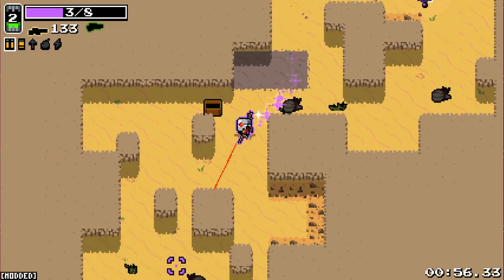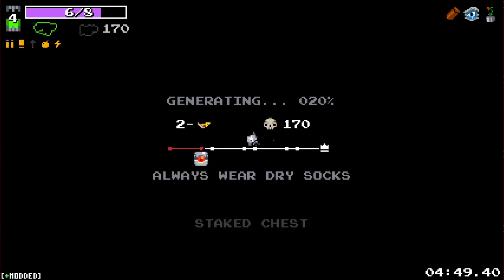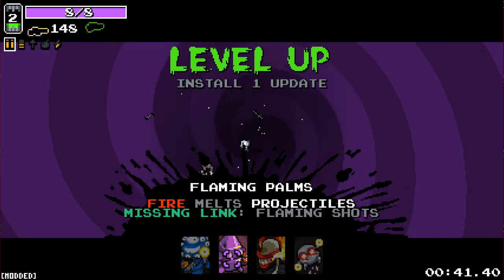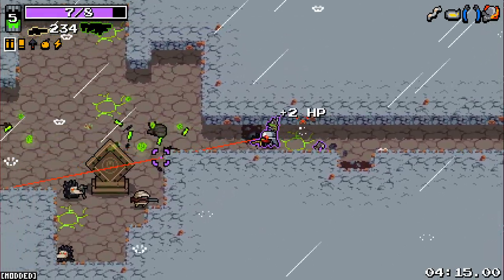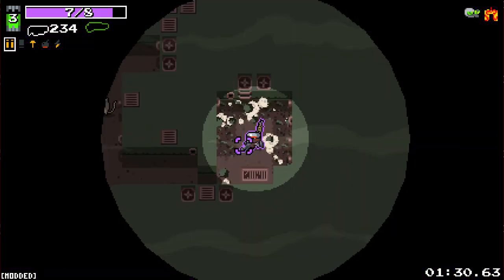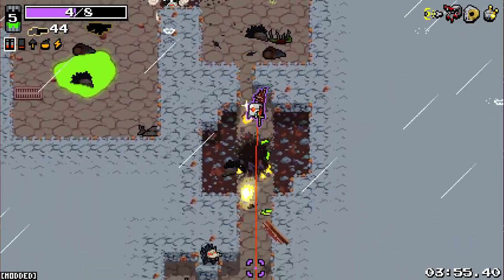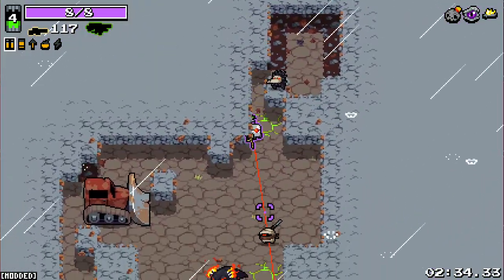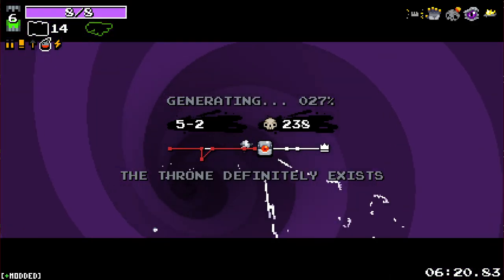THE MISSING LINK! - Let's Play Nuclear Throne - Roguelike Roulette - Part 126